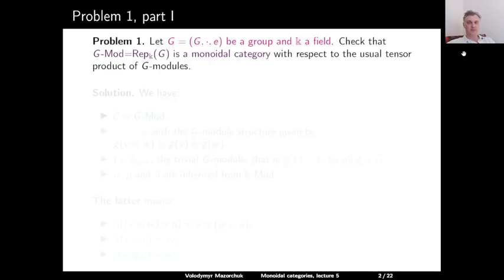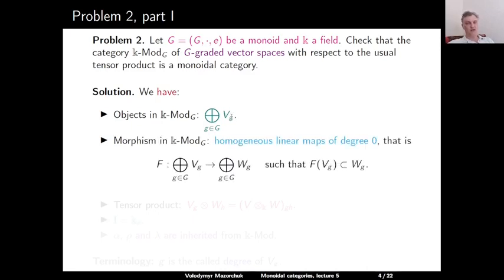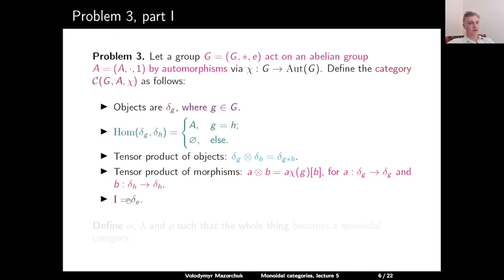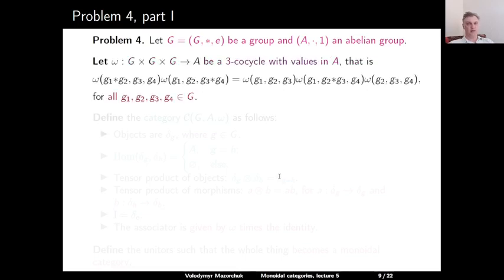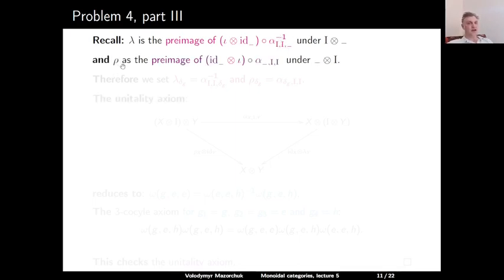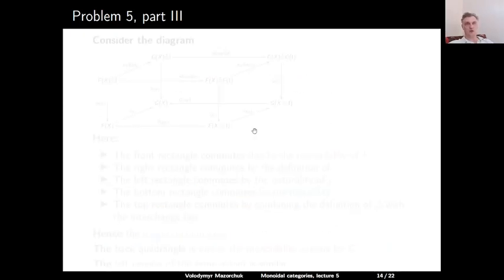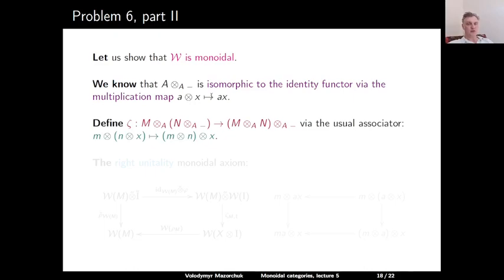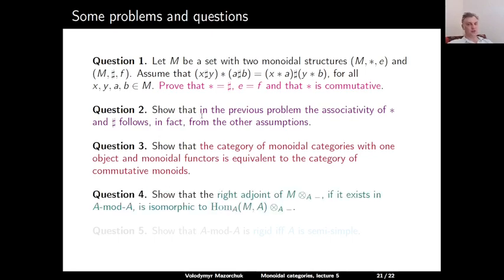Monoidal categories and their reps. Lecture 5: problem session (by Walter Mazorchuk)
Correction: page 4 line 8, definition of tensor product:
the LHS should be only a subset of the RHS, not equal to it.